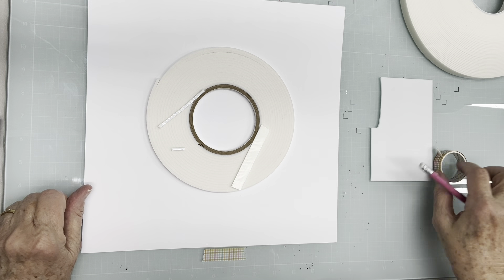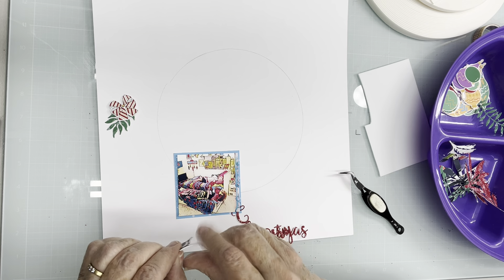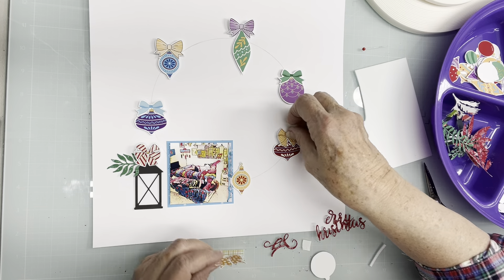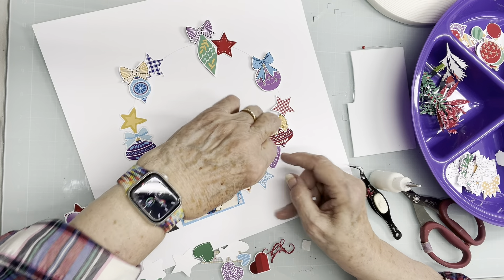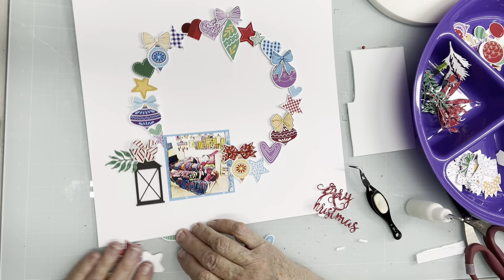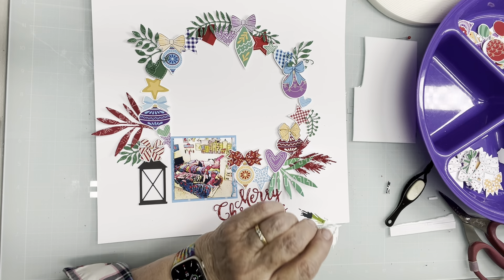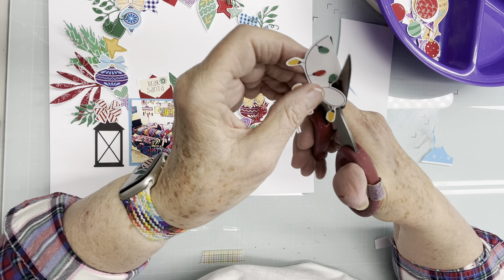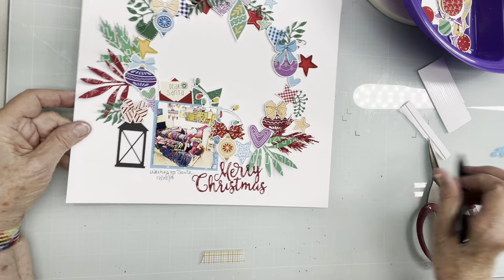Merry Christmas || Christmas in... Hop || Scrap Backwards Monday Page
So we're finally here. the REAL Christmas in. month! I've used the Scrap a Sketch printables collection called Feeling Festive -- all fussycuts left over from other projects and added to my Scrap Backwards kit -- to make a wreath for showcasing a photo I just saw for the first time on my son's social media feeds. John and I had put together the trundle bed, painted murals on Katie's walls, put together a storage locker that she'd wanted for a long time and bought her funky colorful bohemian linens -- all Christmas goodies we couldn't wrap so the big reveal was on the night they arrived for the holidays from their mom's. I remember the excitement SO well! We'd done murals on B's walls too, making it look like he was living in the middle of a sports stadium and he loved it but apparently on this night he brought his iPad in to Katie's room and used the pull-out bed.

I knew I wanted to use the Feeling Festive goodies so I filtered the photo to pick up on lots of the colors in the collection.  I added baubles first, bows on each bauble, then stars, then hearts and then sprigs cut from scraps of paper.  It went together so nicely and I love how it turned out.  I thought I might add sequins or enamel dots or even splatters but I kind of like the contrast between the saturated colors and the crisp white background.

Be sure to check out videos from these folks joining in the fun this month: